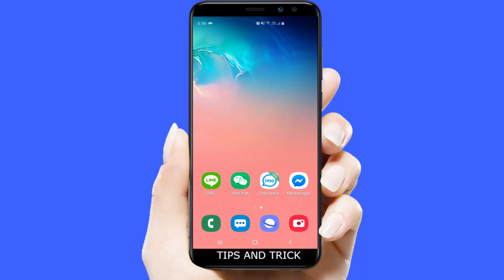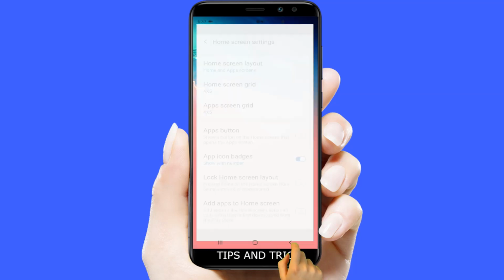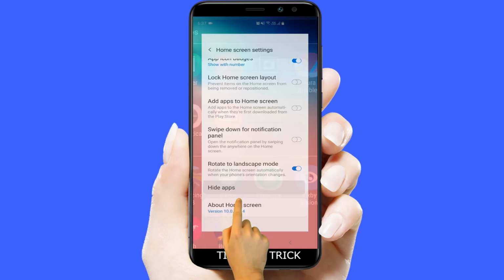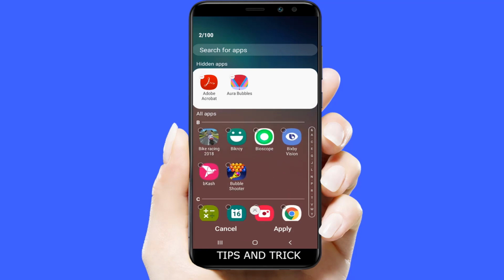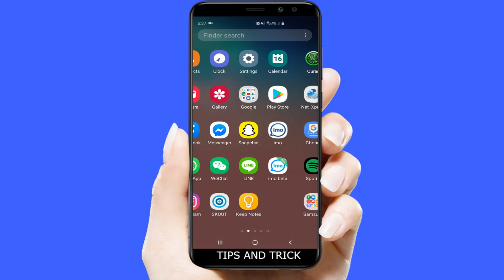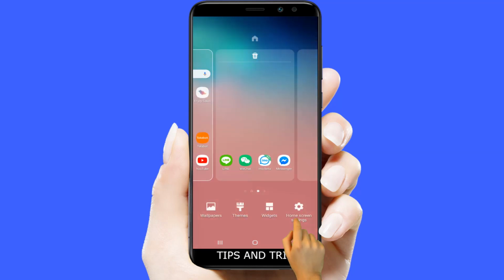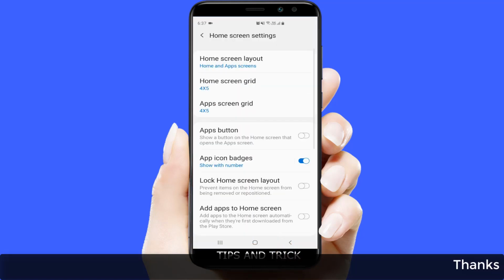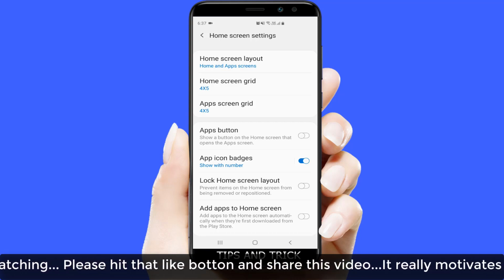How to hide apps on Samsung phones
Hello and weclome back to my another tutorial in this video i am going to share with you how to hide apps on samsung mobile without apps.